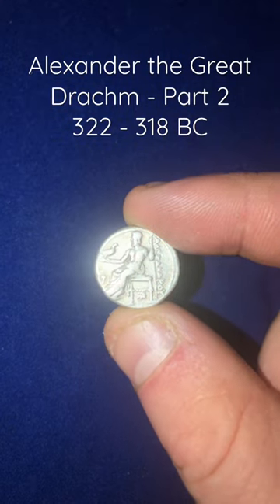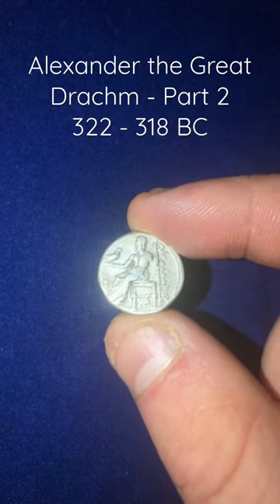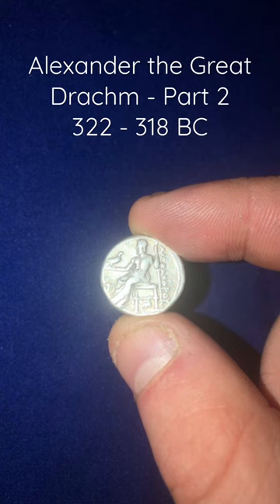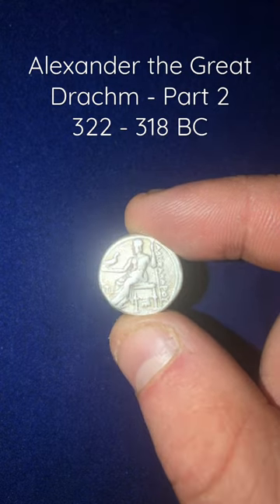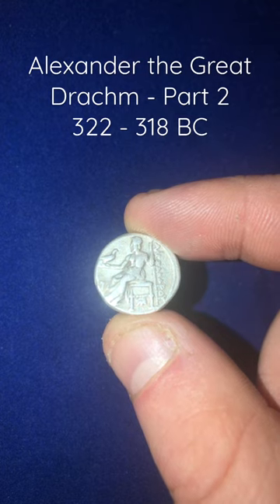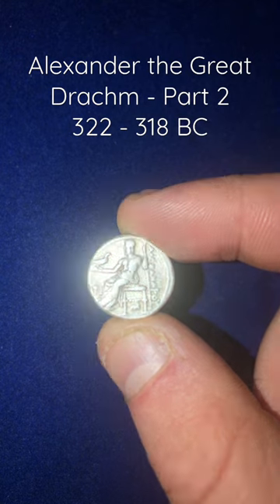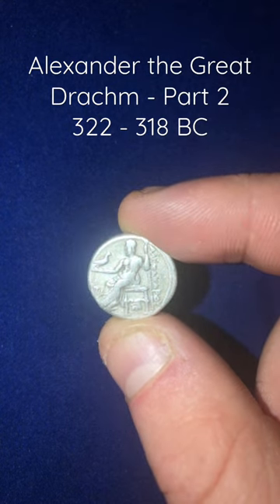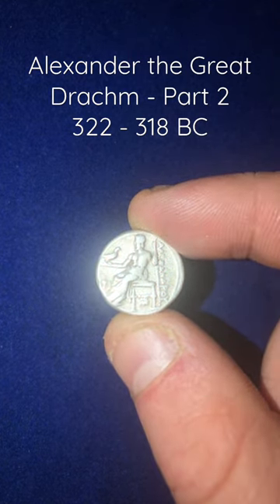Alexander the Great Silver Drachm - Part 2 - Obscure History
Be sure to check out part one where I cover the obverse of this amazing coin.

Learn more by checking out my other shorts. Until next time.